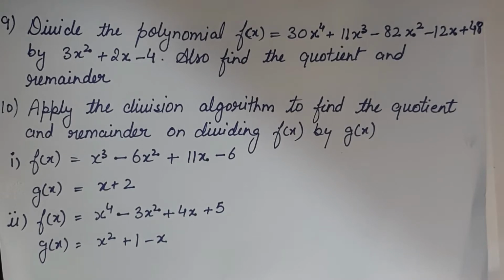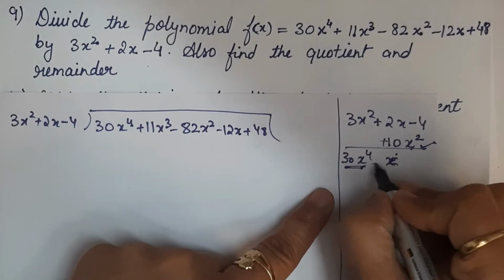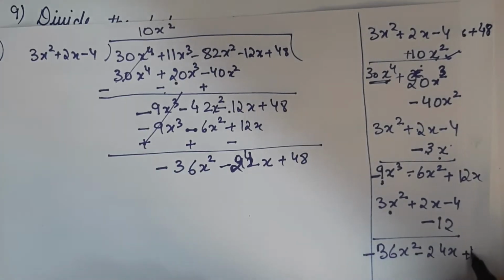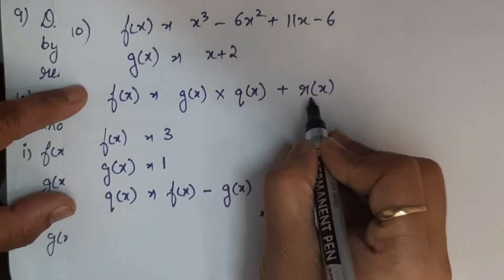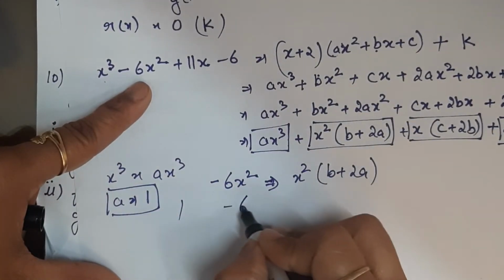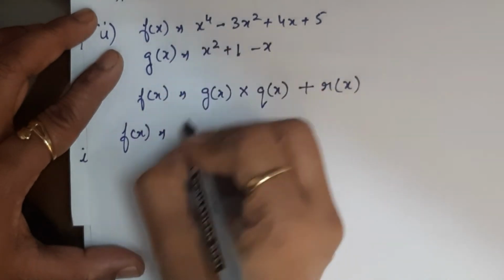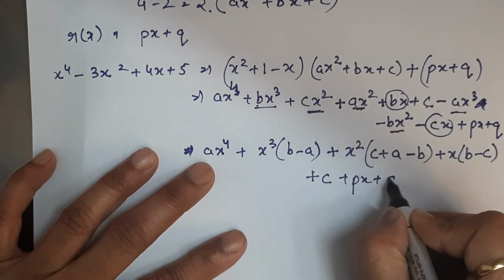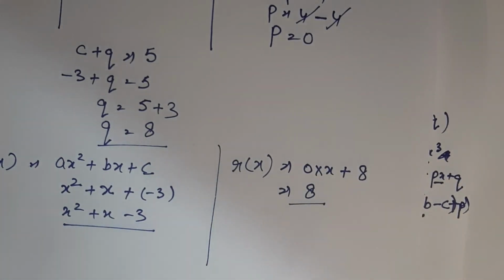POLYNOMIAL CLASS10th ,PART- D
This video is the last part of polynomials of class 10th and it cover all important questions related to board examination